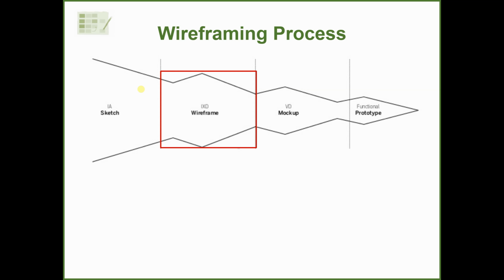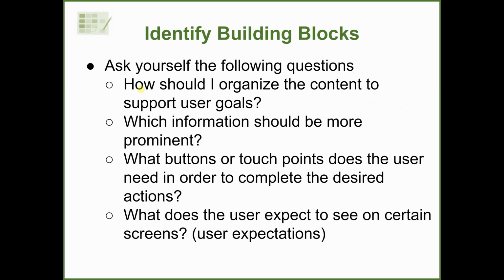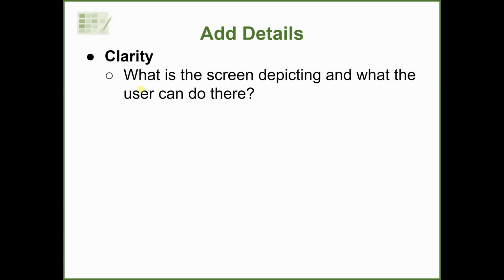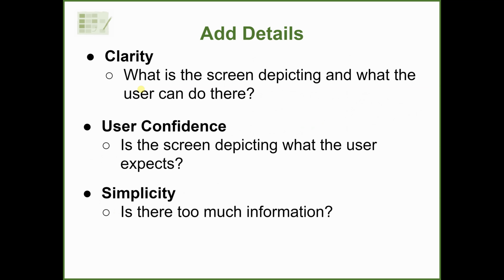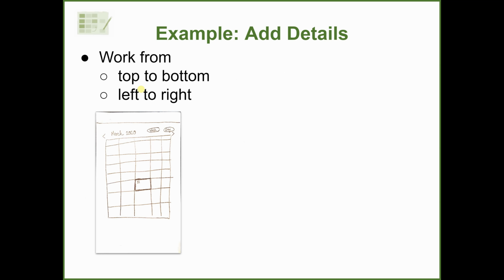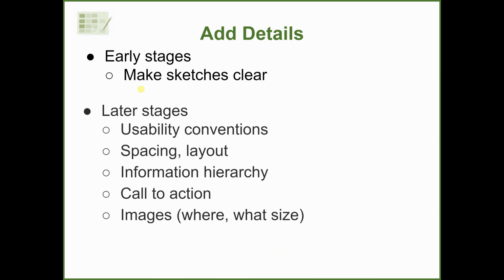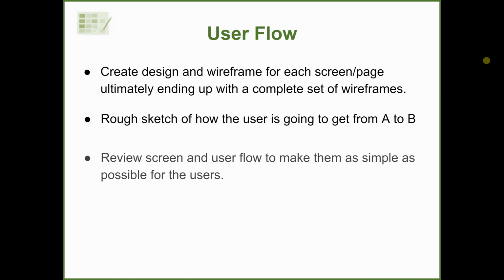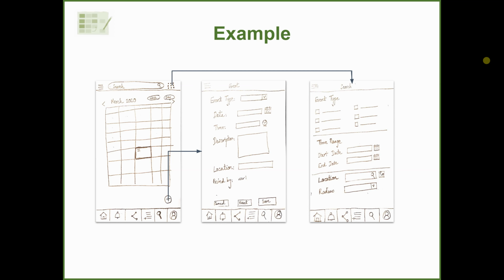Wireframing Process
Overview of the wireframing process